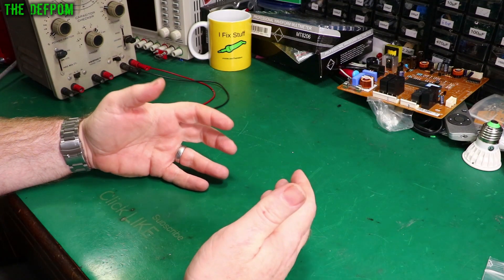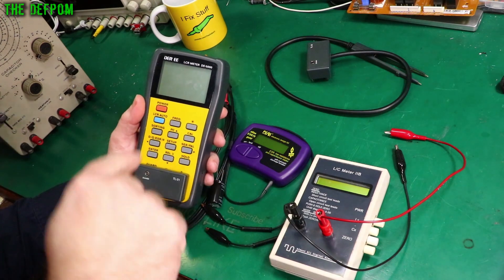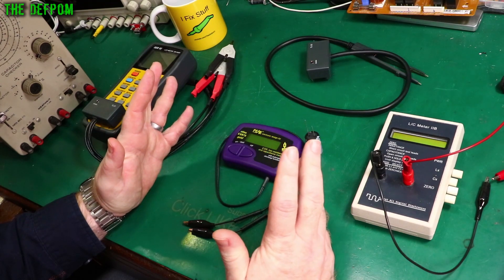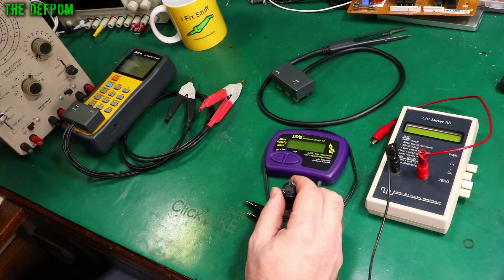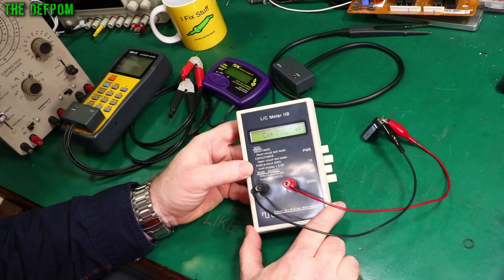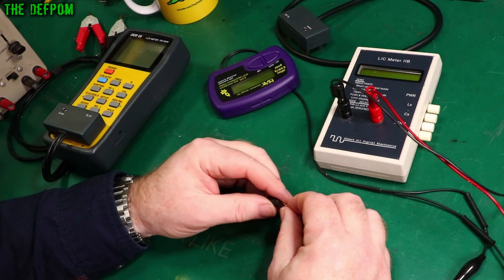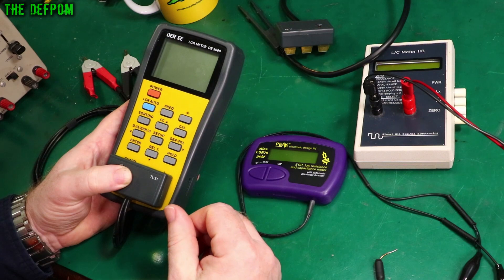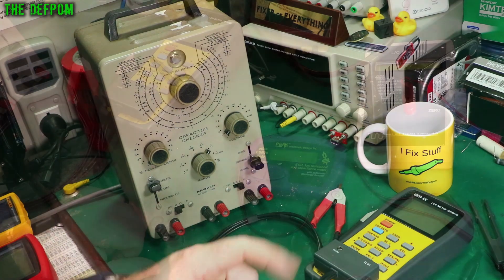🔴 Electronics Tools For Beginners - No.8 - LCR Meters - No.1009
Electronics Tools For Beginners - No.8 - LCR Meters

Item Reviews or Product Links:
1:10 - DER DE5000
1:22 - UNI-T UT612
1:57 - Peak ESR70
2:15 - East Tester ET4401

My Electronics Tools (video and purchase links)

HP/Agilent/Keysight
3457A.

Marconi
2022D.

Siglent
SDS1104X-E.
SPL-1008.